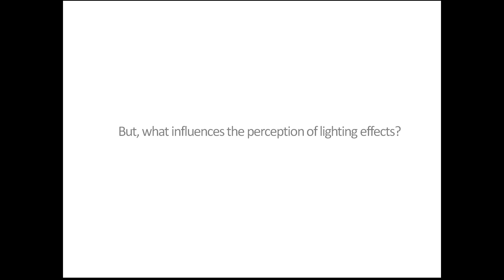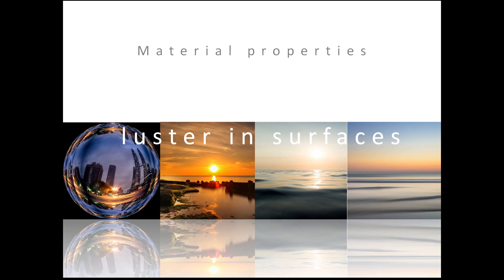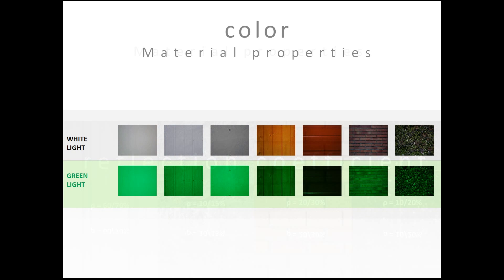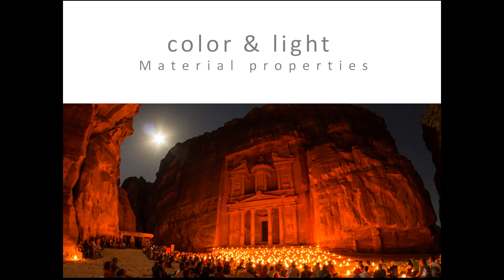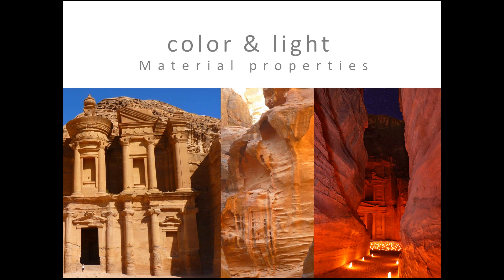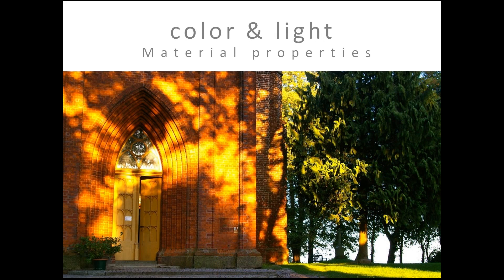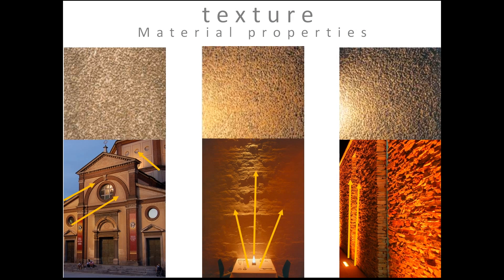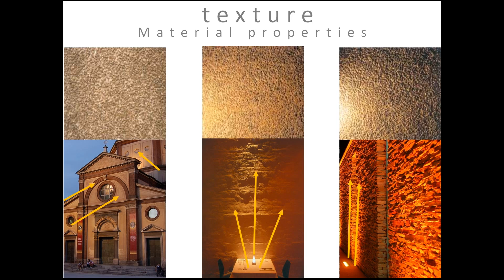Creative lighting design - part 4 Surfaces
Gaine some in-depth knowledge on the different components you could take into account for creative lighting design.

In this part, we will explore the interaction between surfaces and light and how this play of elements can tell & reveal a different story by understanding such dialogue.